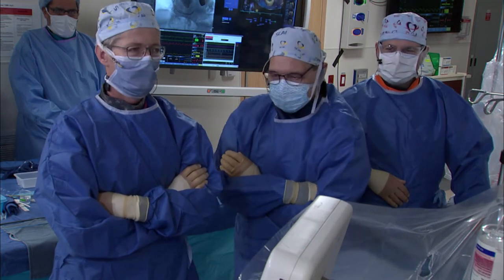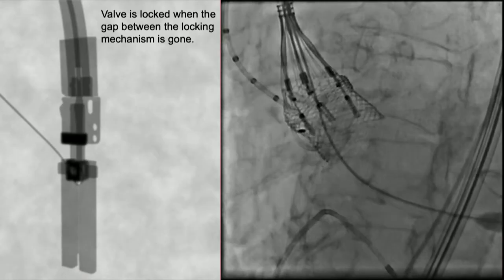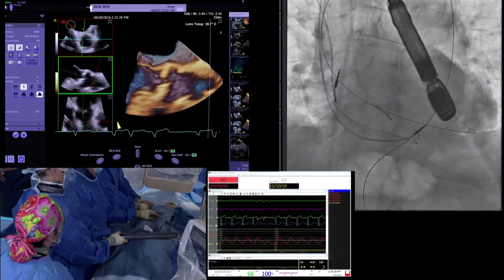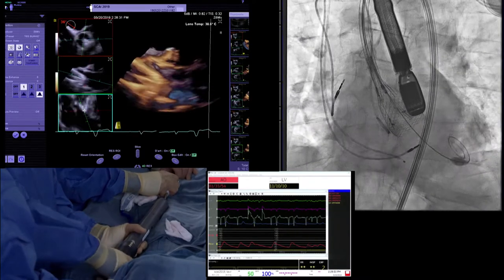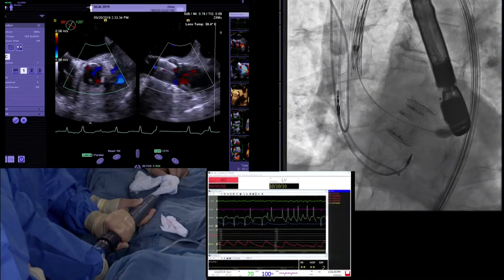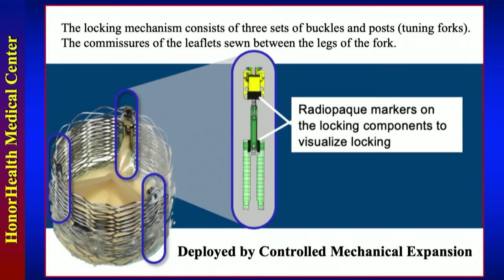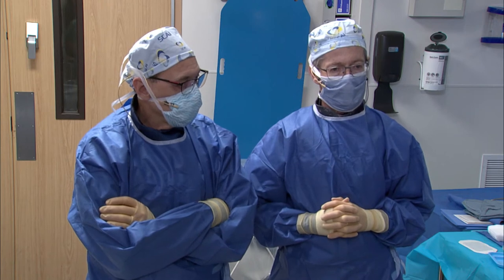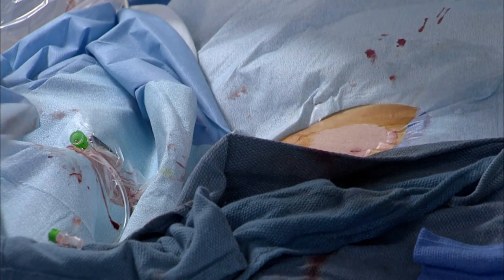Transcatheter Aortic Valve Replacement The LOTUS Edge System